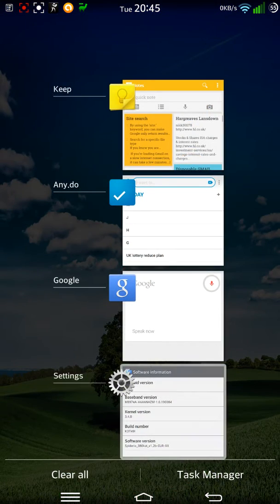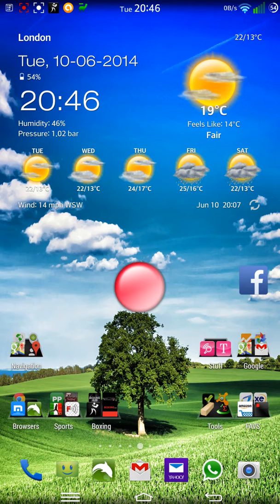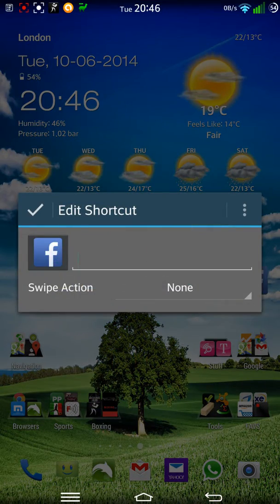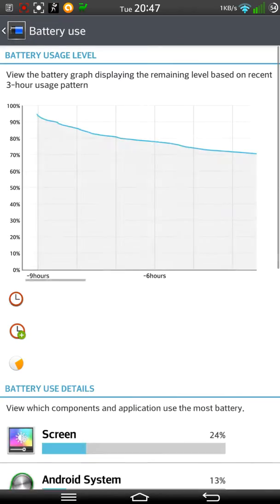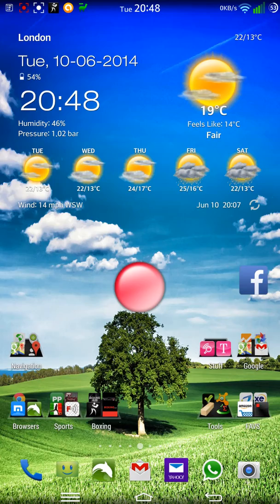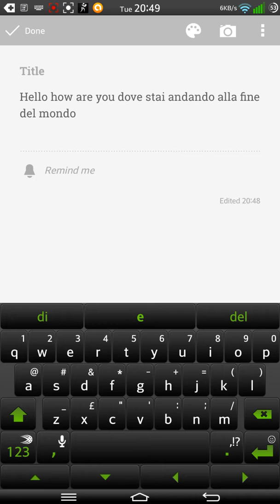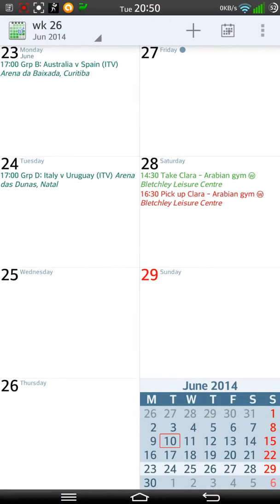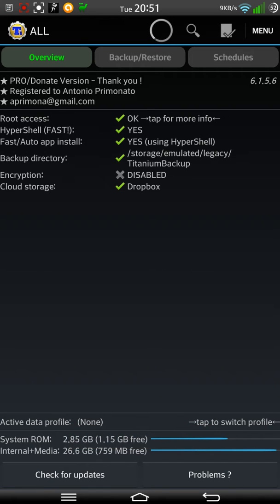LG G2 D802 - *update* "OK GOOGLE" Nova Launcher - Spiderio 380 v1.2b 4.4.2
I re-visit this ROM as it works great and cannot move away from it as a daily driver yet! - I may update to newer version or try Paranoid next!

Using Nova Launcher I can now use "OK GOOGLE" edit icons and swipe effects etc.

ALL IS WORKING for me Radio, camera, sound calls, record all all al!!! apart from weird behaviour on alarm I cannot unlock it always!!! - not a show stopper for me and keeping this for a while until better is out!

Battery isn't the best of all but acceptable 1.5 to 2 days if I use moderately.

Main features differentiators:
- Full 380 dpi Experience
- Smaller navigation bar - 30 size
- 4k Video Camera
- Camera Mod 380dpi
- Tweaked for Maximum Smoothness
plus more...

How to install:
1. Download Rom - put on internal sd / usb otg
2. Go to Custom Recovery - Philz Touch 6.19.7 recommended
. Wipe Data/Factory Reset - Clean to Install a New Rom - Yes
3. Flash Kitkat Baseband
4. Install zip choose spiderio-kat-v1.1.zip
5. Done

Install v1.2b
Go to Custom Recovery - Install Zip - Clear Dalvik + Clear Cache
ROM Firmware Required: Custom Recovery, CWM Philz is MOST Recommended

see above link for full details...

Antonio
Random Stuff